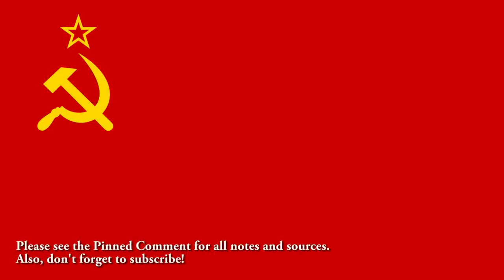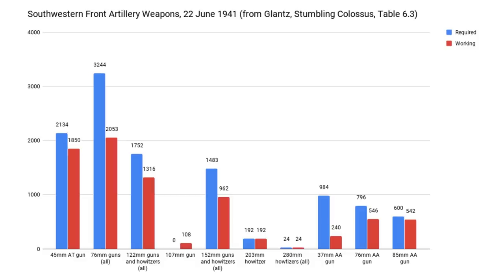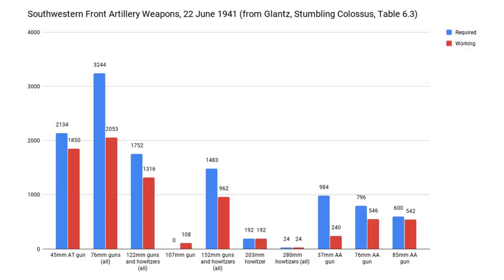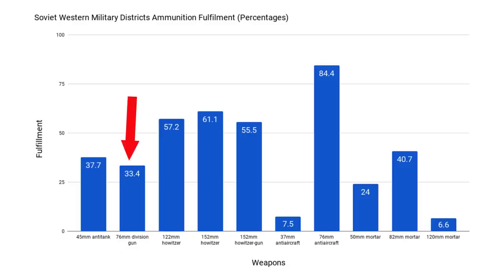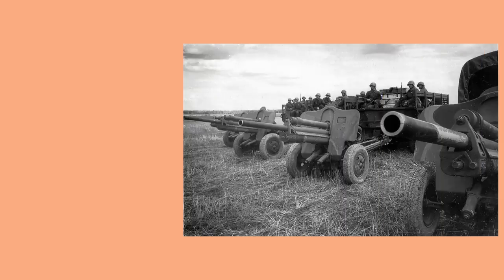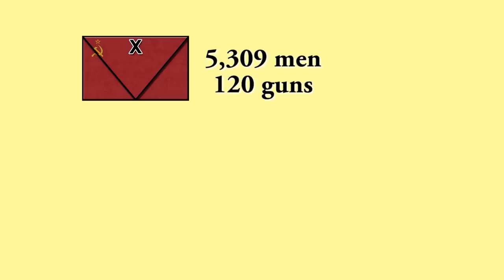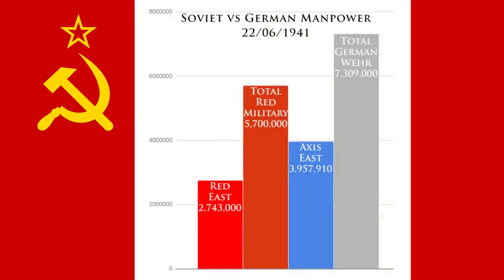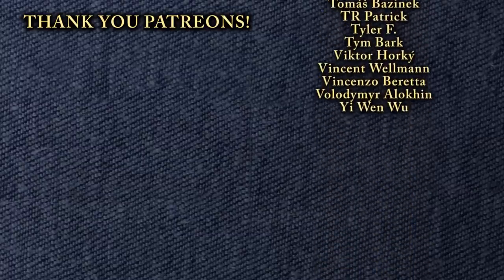The State of Soviet Artillery on the Eve of Operation Barbarossa WW2 [FIXED]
What was the state of Soviet Artillery, Mortars and Anti-Tank guns on the Axis-Soviet Front on the eve of the Great Patriotic War? Well, it was a state...

Some have suggested that the Soviet Union was preparing to attack in the July of 1941. Well, considering that Soviet artillery, anti-tank and mortar units were basically incapable of defense, let alone attack, it really doesn't make any sense that the Soviets would attack. And this is before we hear that the Soviets were actually outnumbered on day 1 of the war, and that their air and tank forces were in very much the same state. Here's some follow-up videos which address this in further detail -

This video is discussing events or concepts that are academic, educational and historical in nature.

History isn’t as boring as some people think, and my goal is to get people talking about it. I also want to dispel the myths and distortions that ruin our perception of the past by asking a simple question - “But is this really the case?”. I have a 2:1 Degree in History and a passion for early 20th Century conflicts (mainly WW2). I’m therefore approaching this like I would an academic essay. Lots of sources, quotes, references and so on. Only the truth will do.